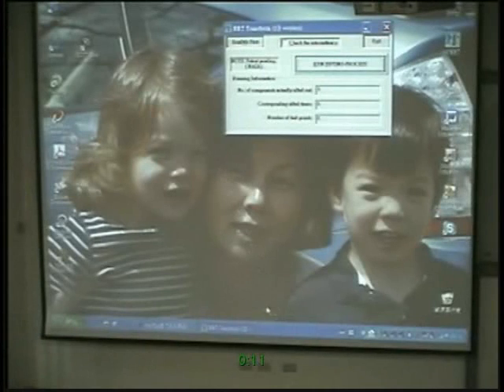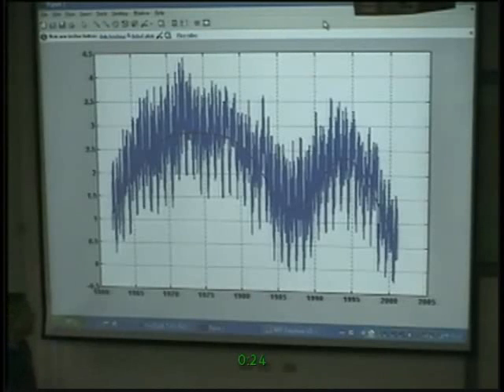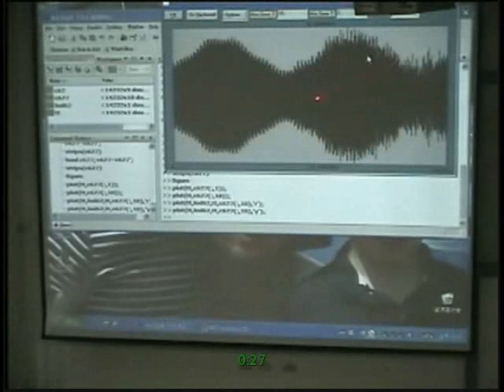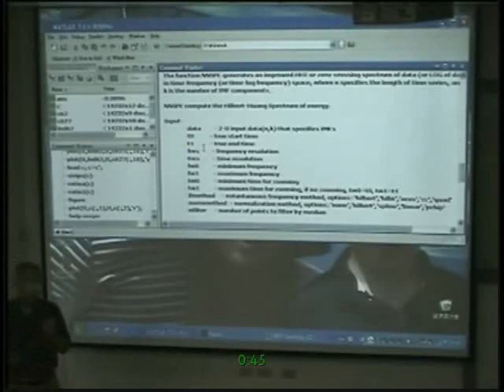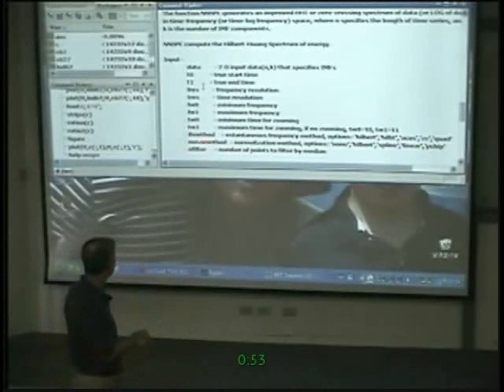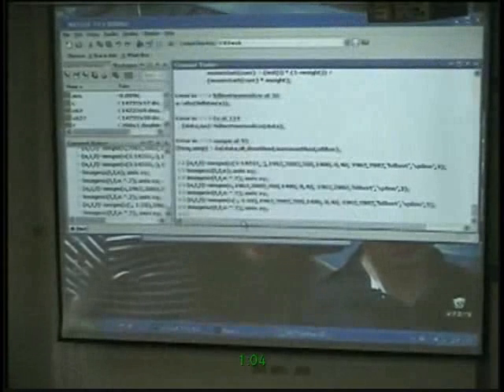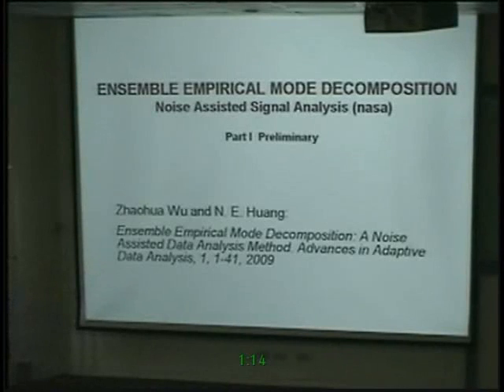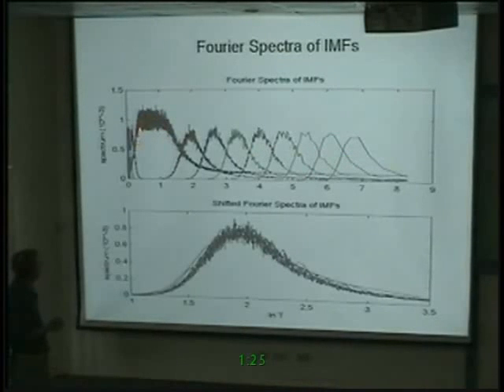2008 10 29